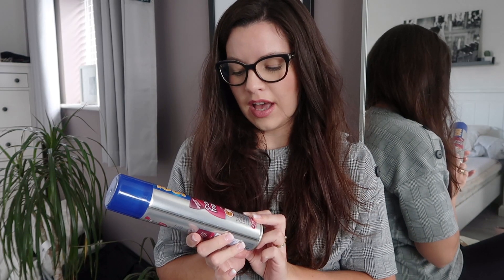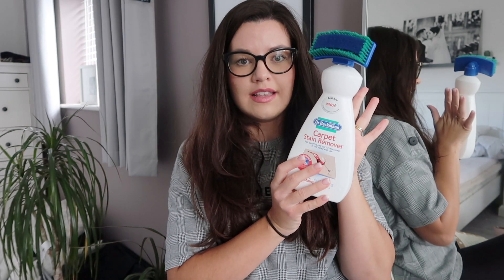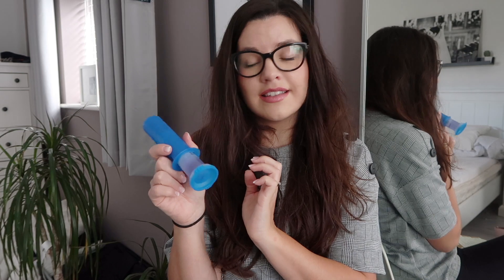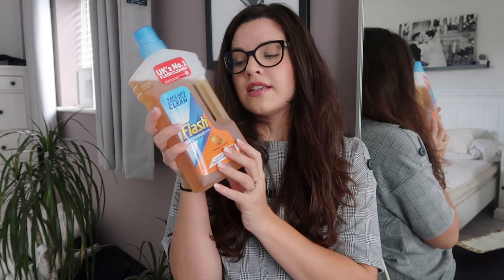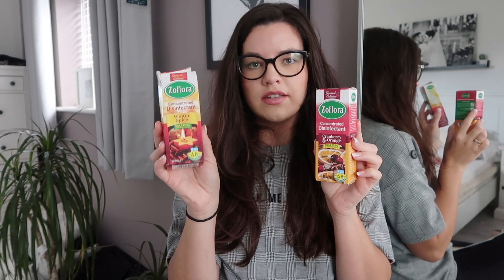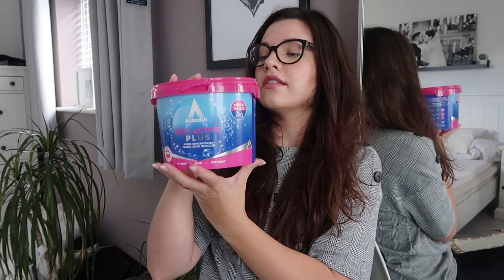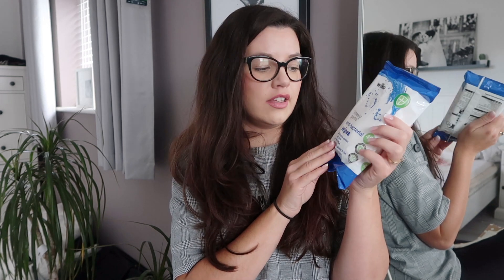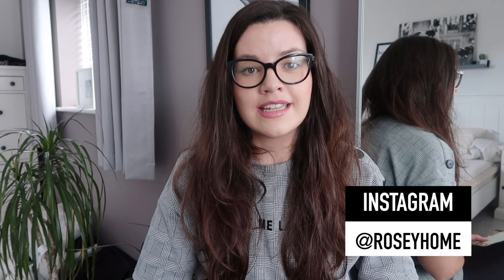CLEANING SUPPLIES HAUL | Wilko and B & M Haul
Here is my cleaning supplies haul inspired by @mrshinchhome_x_ on Instagram.

ABOUT ME:

I'm Sarah, I'm 30 years old. The big 3-0. I'm mama to two beautiful daughters, Rosalie and Maeve. They light up my life.

My channel follows the life of me and my family. I post about our life, our home, clean eating with the odd fashion and beauty vids thrown in.